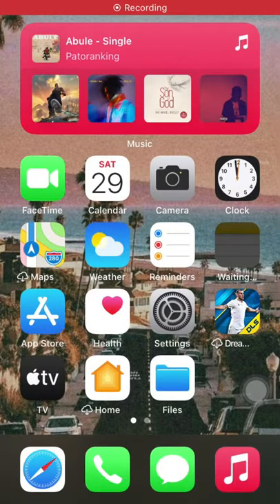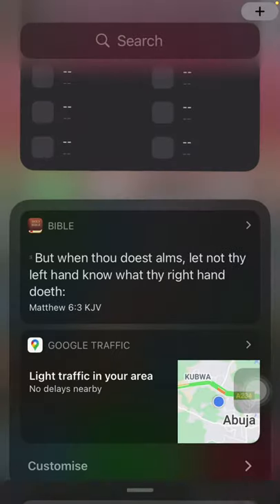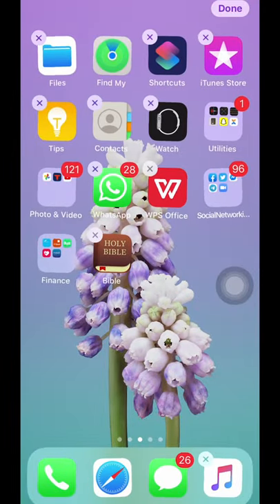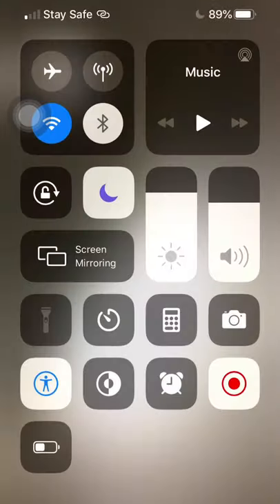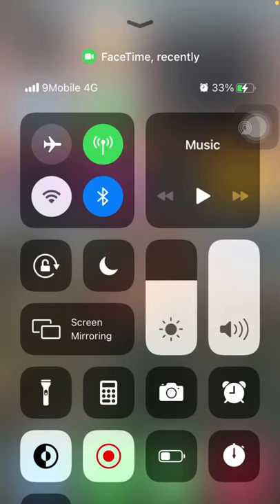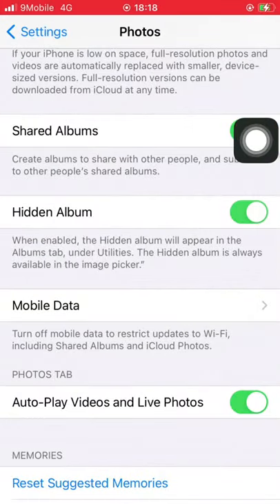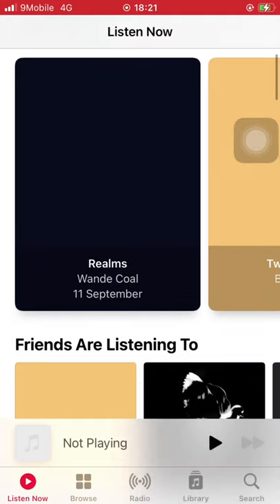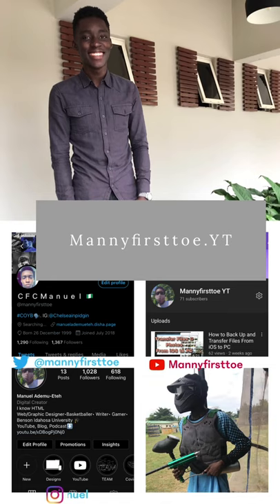iOS 14 Is Here!! iOS 14 v iOS 13: 5 top features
[watch in full screen]
More than 15 new things came to the iPhone with the new OS, should you update your phone? Here's why.